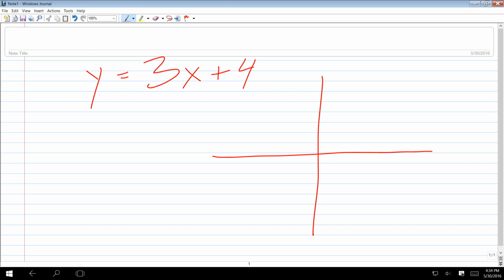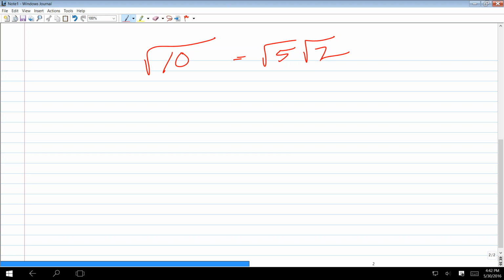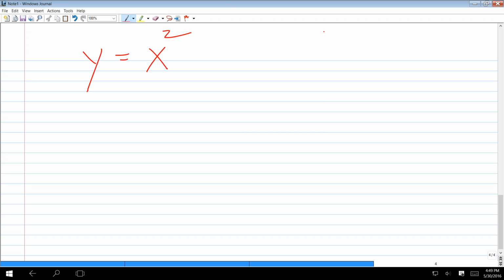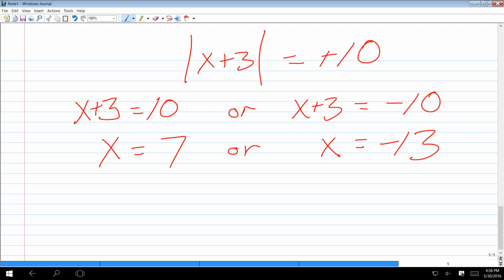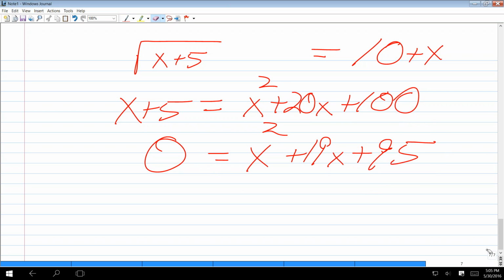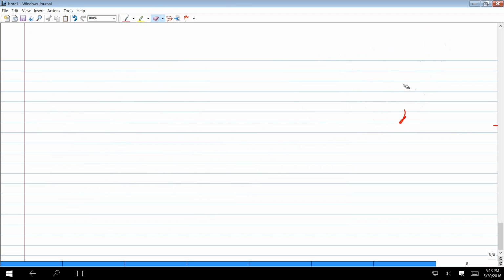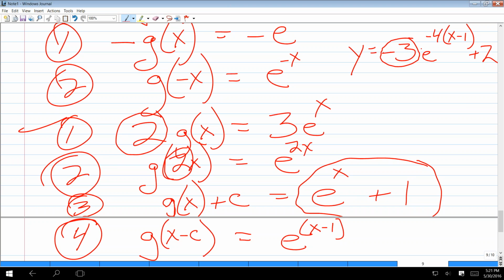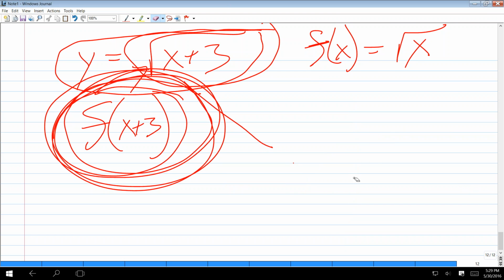Online precalculus tutoring, MB053016